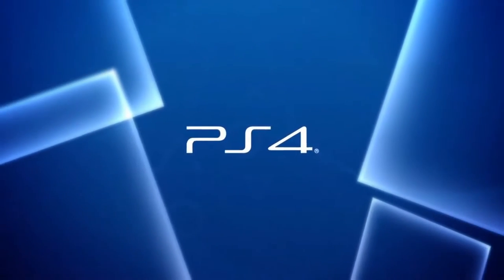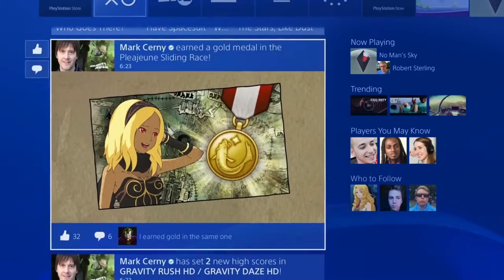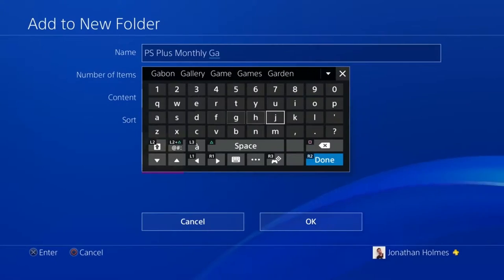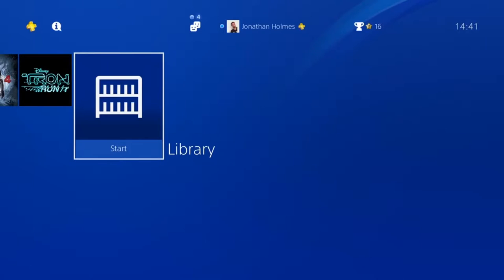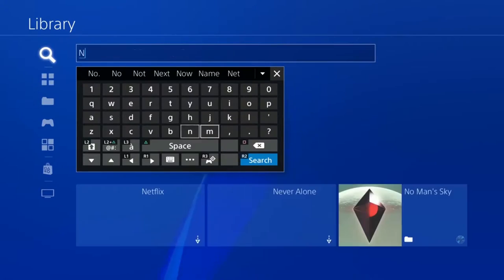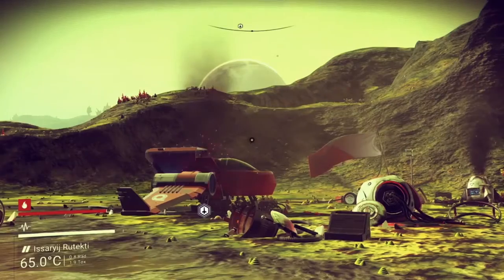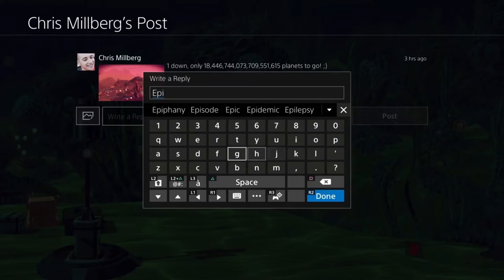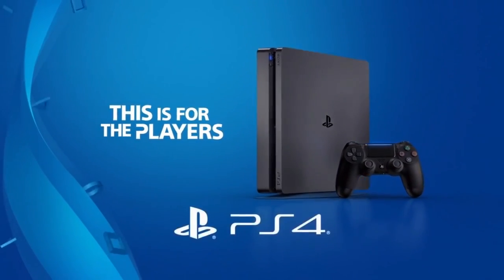PS4 System Update 4.0 Trailer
Release date : September 13, 2016